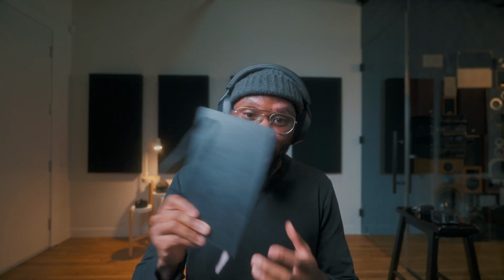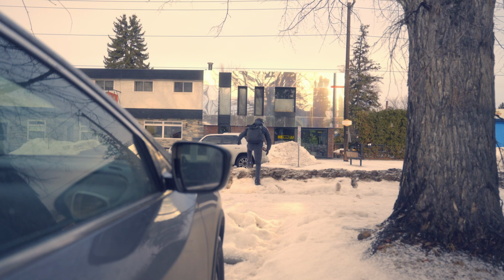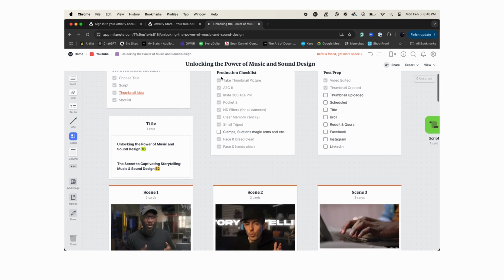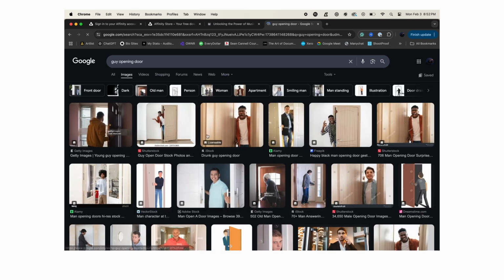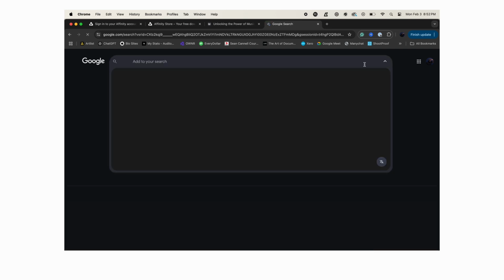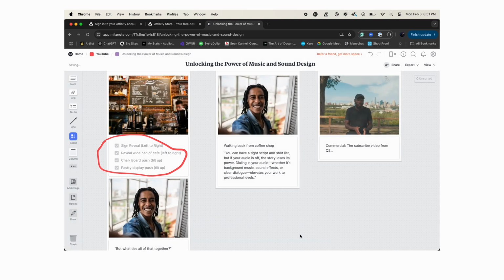Storyboarding for impactful youtube videos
Storyboarding for YouTube videos is a game-changer! This video planning technique will help your content creation planning. Whether a beginner or a pro, these video planning tips will level up your storytelling! A solid storyboard helps you stay organized, improve pacing, and engage viewers. In this video, I’ll walk you through simple but effective techniques to bring your ideas to life and make your content stand out!

Chapters:

0:00 - 0:34 What to expect/Intro
0:35 - 1:09 Creating an outline
1:10 - 1:49 My goal with storyboarding
1:50 - 2:44 What I use to storyboard
2:45 - 3:54 How is storyboarding beneficial?
3:55 - 4:54 Ideas on platforms you could possibly use
4:55 - 5:33 Recap: Have a plan
5:34 - 5:58 Outro

🎬 Welcome to My Filmmaking Journey! 🎥

Join me on my quest to become the best filmmaker and director, despite not having gone to film school. I'm excited to share everything I'm learning along the way to improve my craft. From gear discussions to the heart of filmmaking—storytelling—we'll explore it all together.

Let's make an impact together through the power of awesome storytelling.

Thanks for being part of this journey!